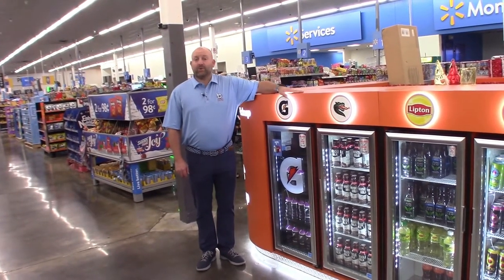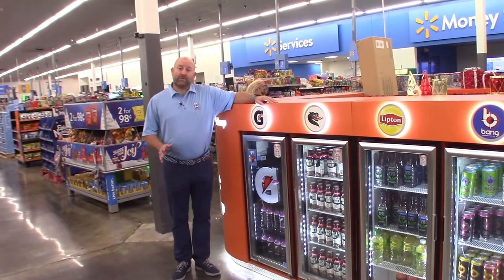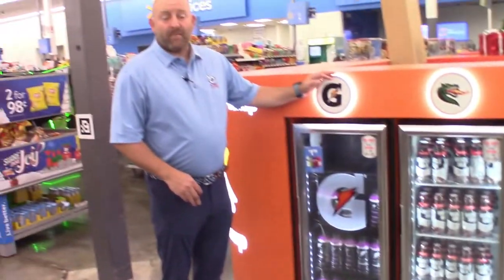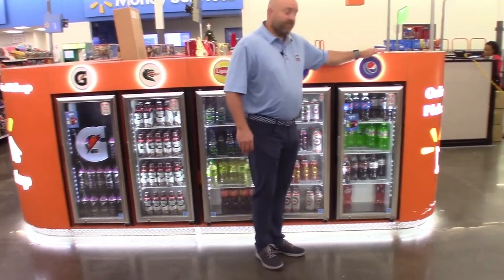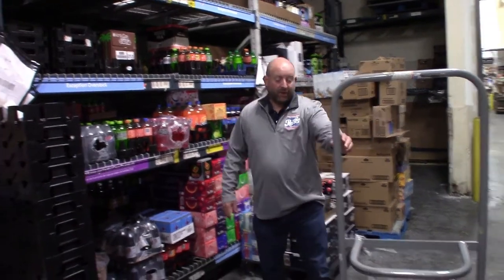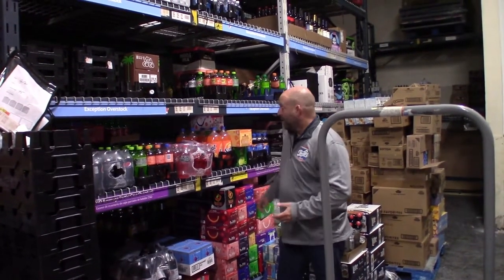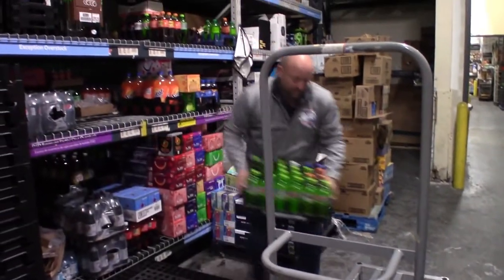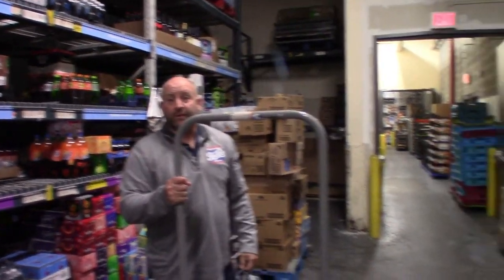Hyer Walmart Pure Play Cooler Stocking Instructions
Learn about cooler stocking at Walmart